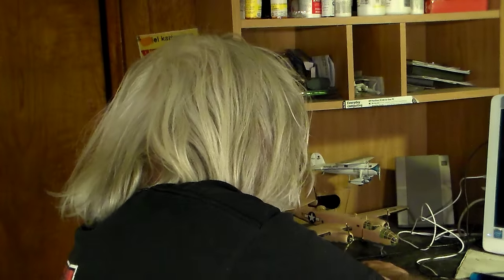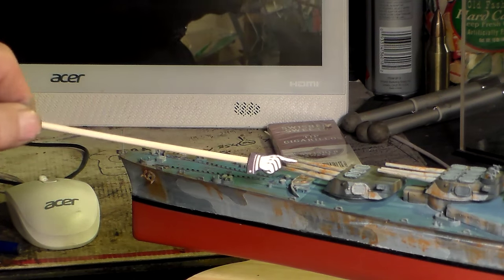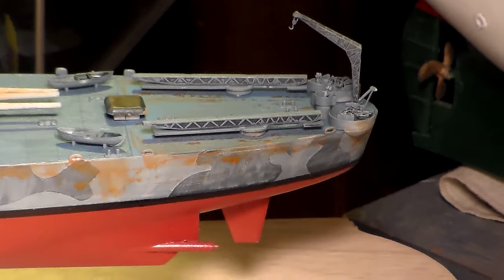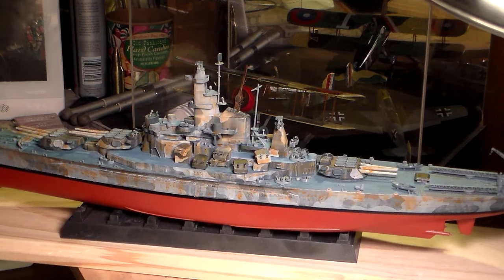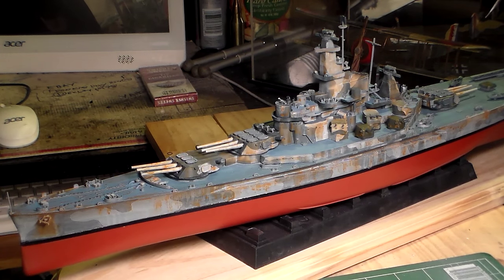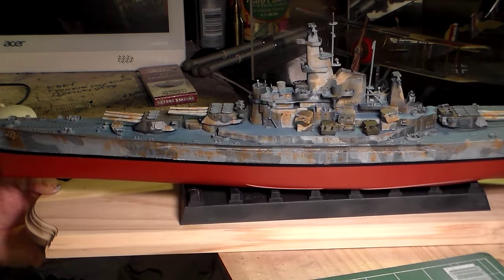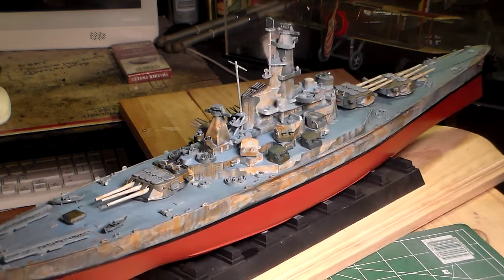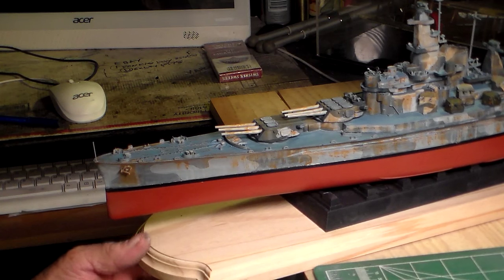Trunpeter USS ALABAMA BB-60 VIDEO 3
Ahoy Gents
                        This is video 3 of my winter build Trumpeter USS ALABAMA Almost finished with a few parts here and there, All of the painting has been done weathering also all is left is a few parts and the display.
Frankie Day